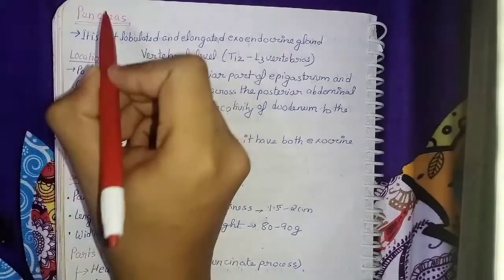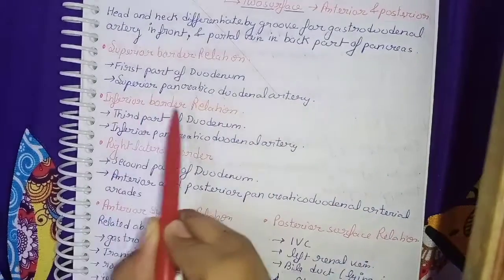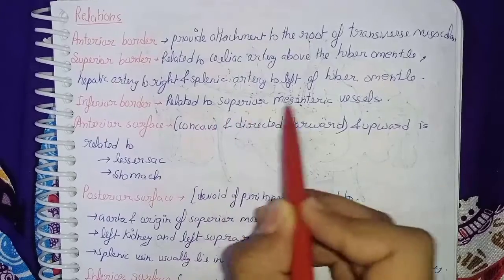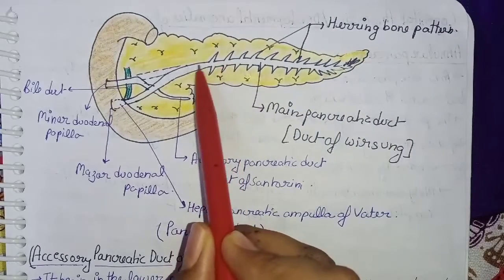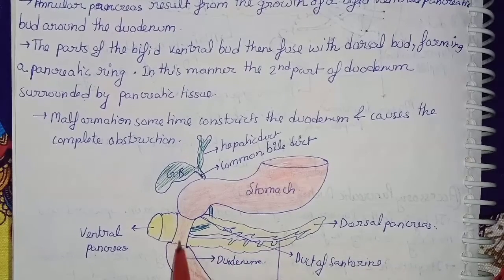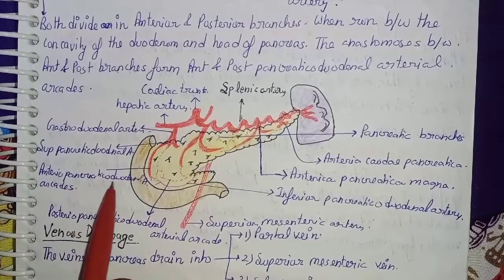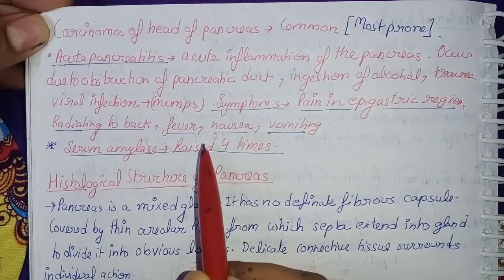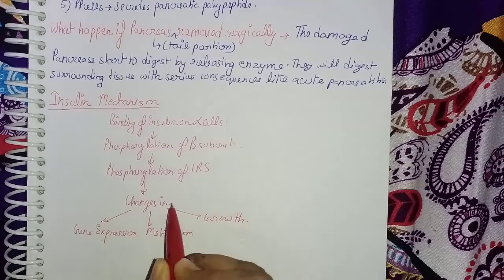Pancreas gross anatomy